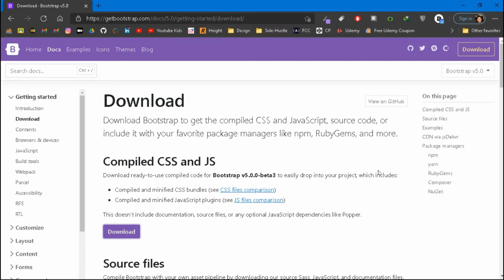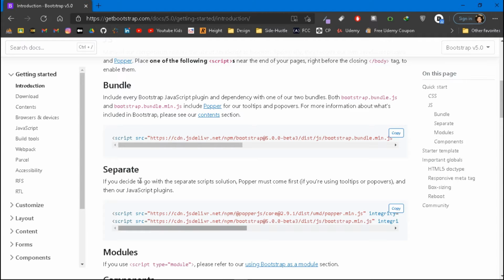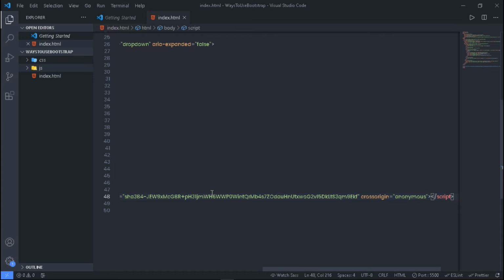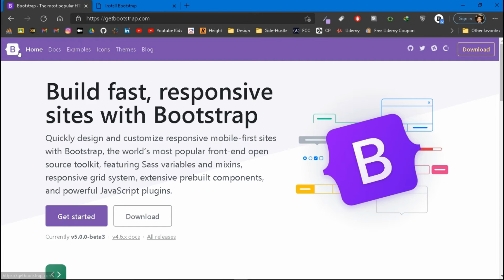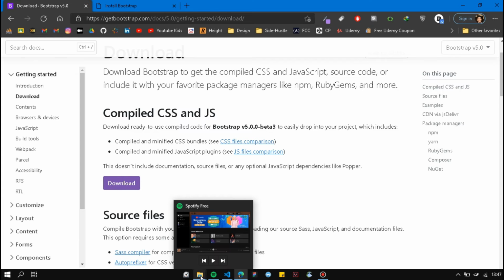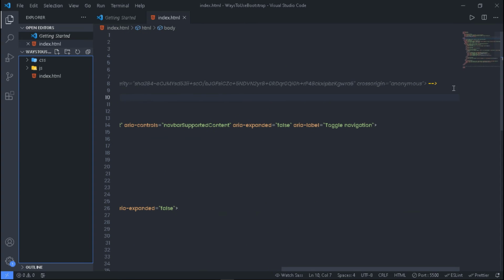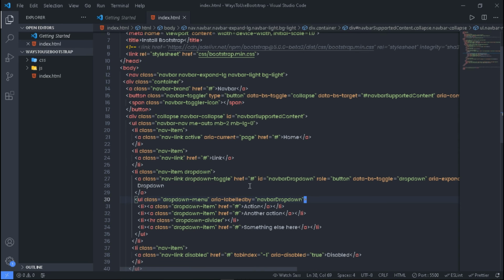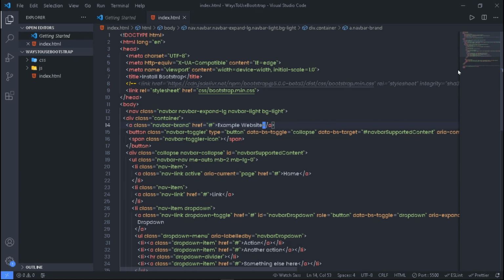2 simple ways to add bootstrap inside your HTML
Tools:
   Thumbnail - Figma